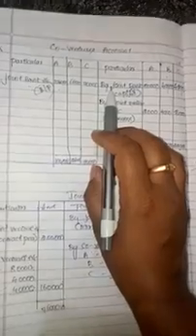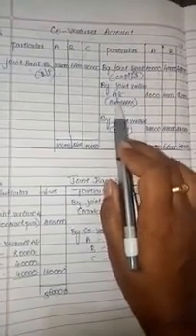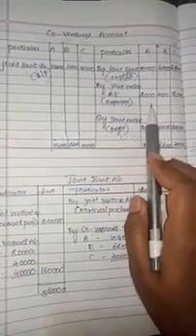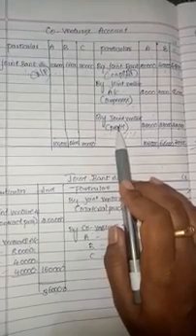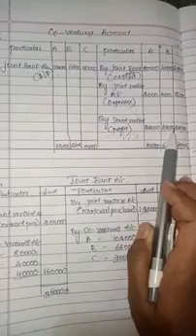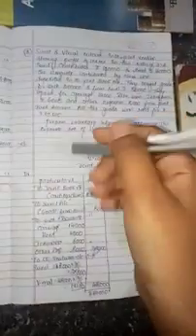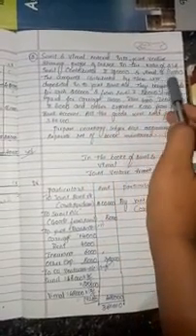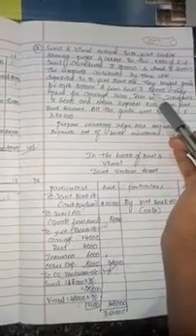Accounting for joint venture part 2 AFA